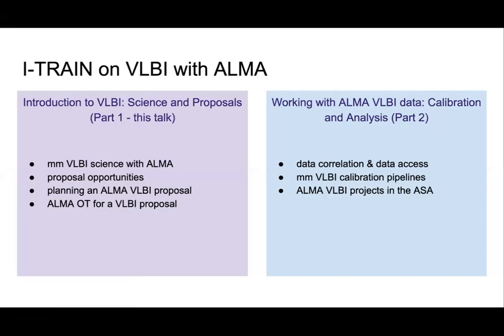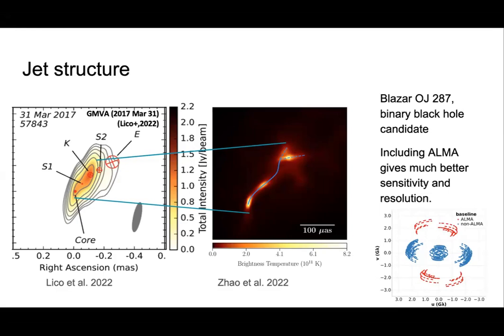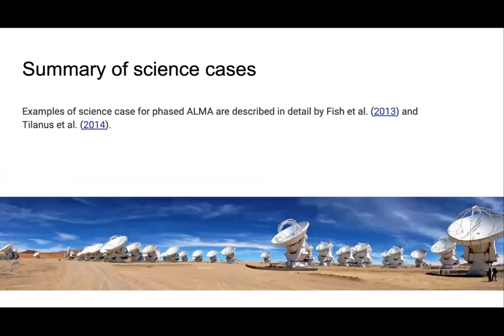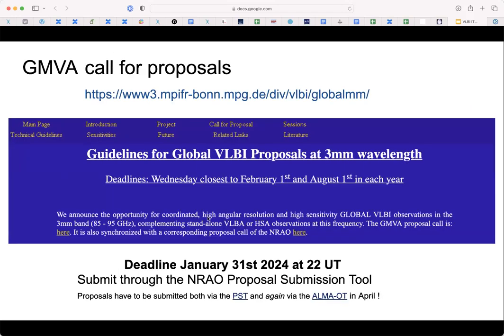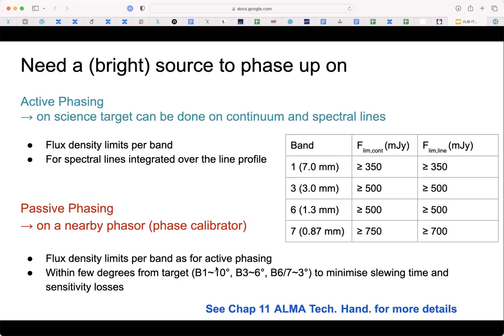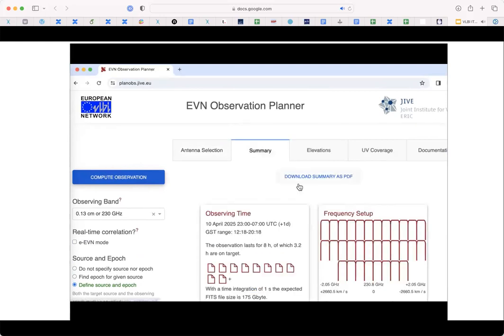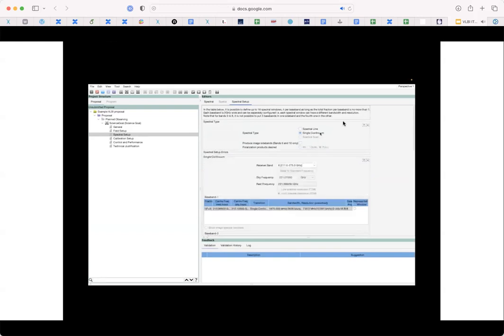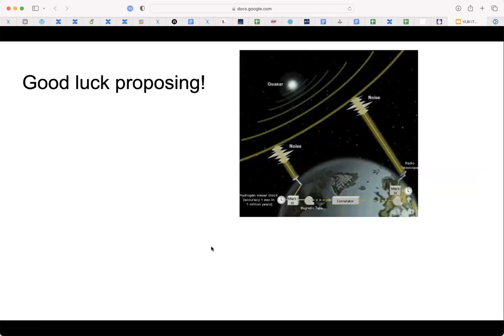I-TRAIN #21: Introduction to VLBI: Science and Proposals (part I)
This tutorial provides an introduction to the mm VLBI mode with the phased ALMA array as part of the Global Millimeter VLBI Array (GMVA) in Bands 1 and 3 or as part of the Event Horizon Telescope (EHT) in Bands 6 and 7. It starts with an overview of the main science drivers for mm VLBI, followed by a detailed explanation on how to prepare a VLBI proposal with ALMA, including the proposals that are to be submitted to the mm VLBI network operators.